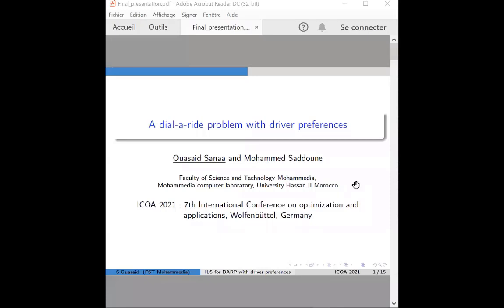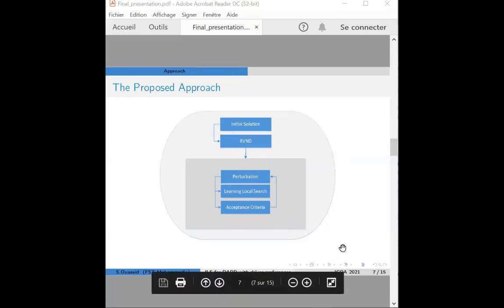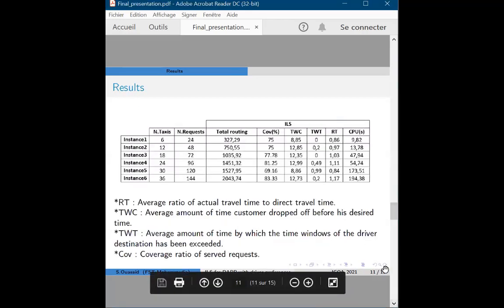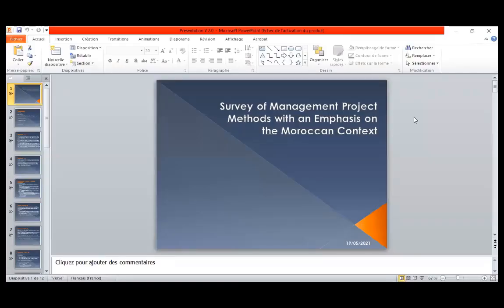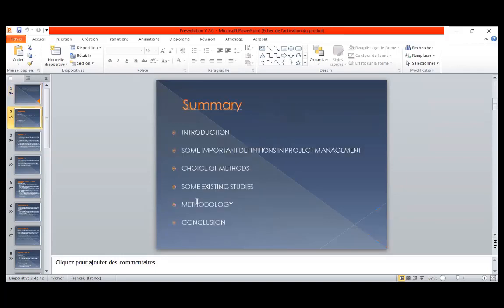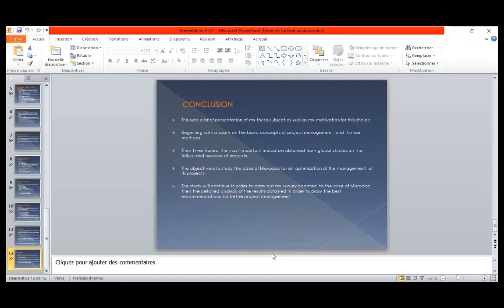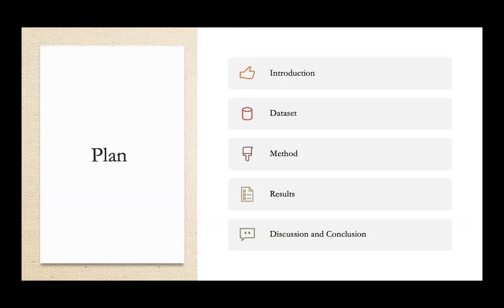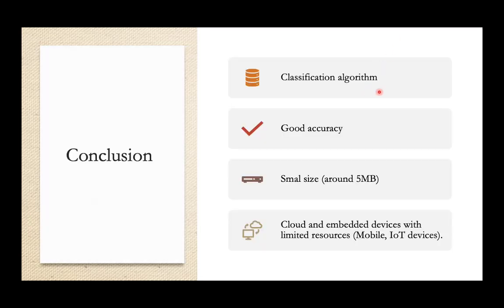ICOA2021 SESSION WM3 : Operational research / Machine learning